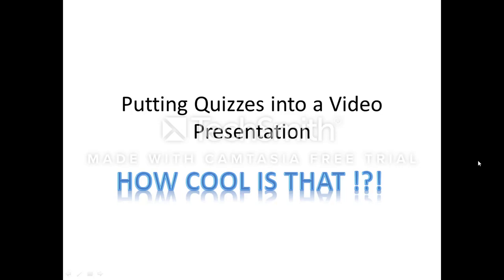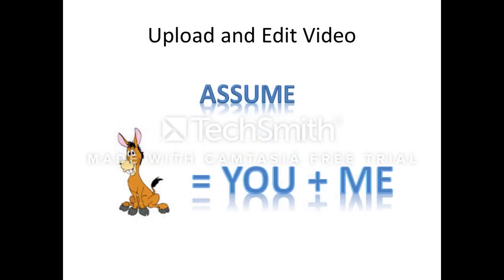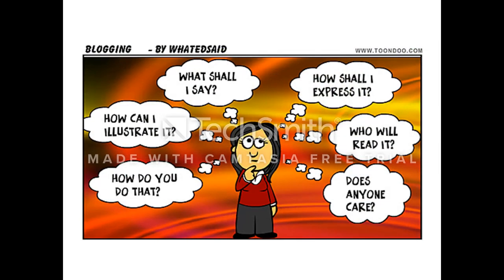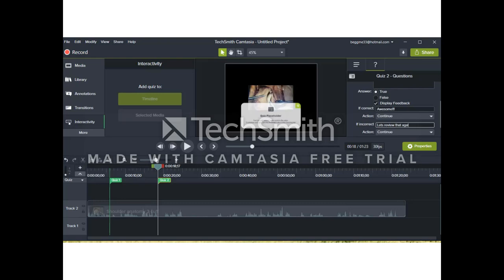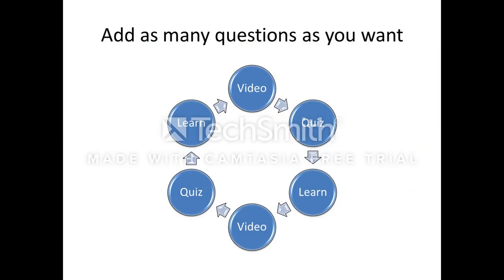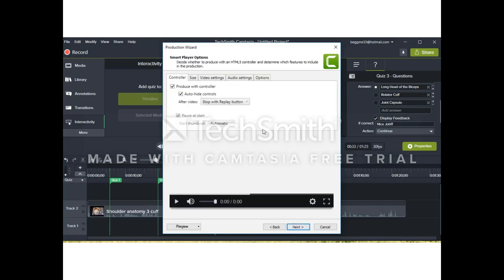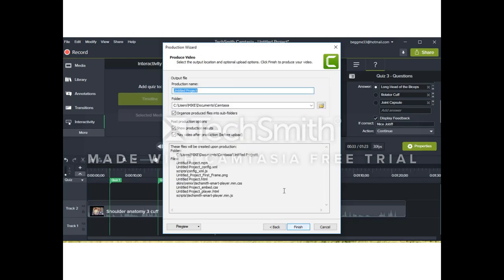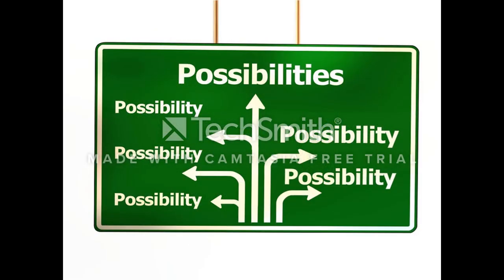Camtasia Powerpoint Final Recoding with Voice Over